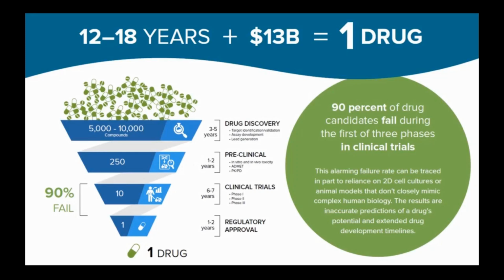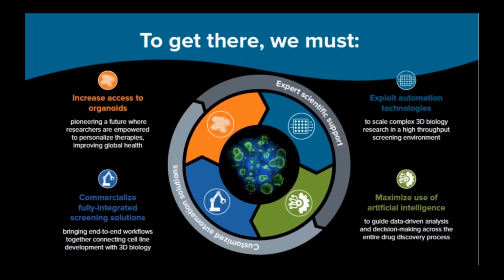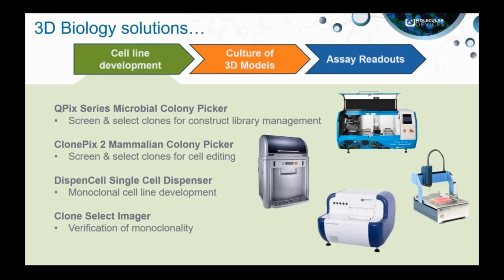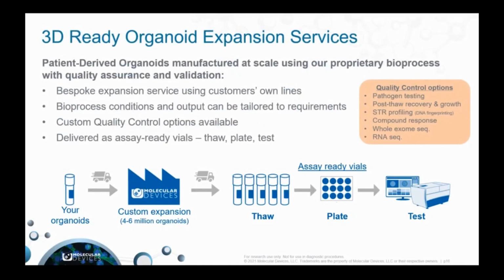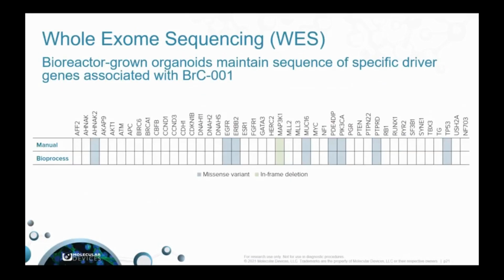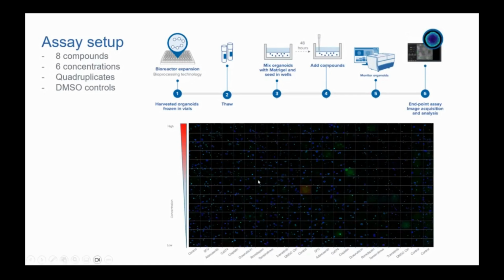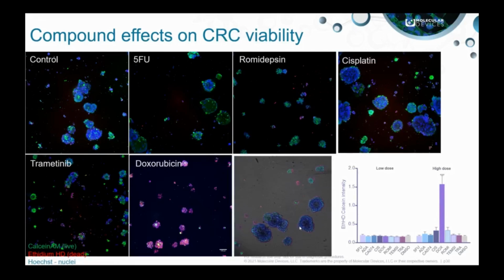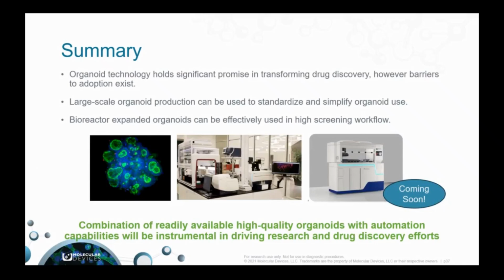Scaling Up Organoid Research: A New Approach with Assay-Ready Organoids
Presented By: Angeline Lim & Andy Bashford

Webinar: Scaling Up Organoid Research: A New Approach with Assay-Ready Organoids

Webinar Abstract: Organoids are three-dimensional (3D) multi-cellular, microtissues derived from stem cells that  closely mimic the complex structure and functionality of human organs.  They offer more accurate and physiologically relevant representation of complex in vivo cell responses and interactions compared to traditional 2D cell cultures...